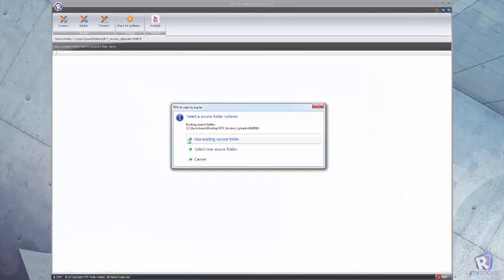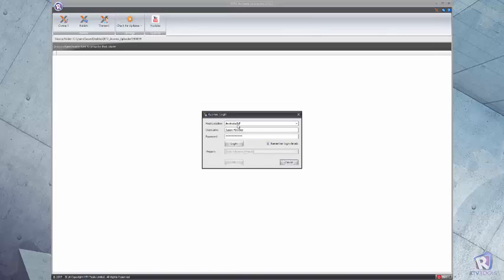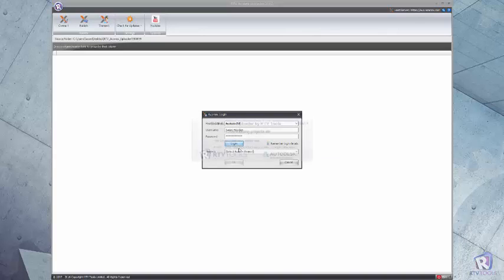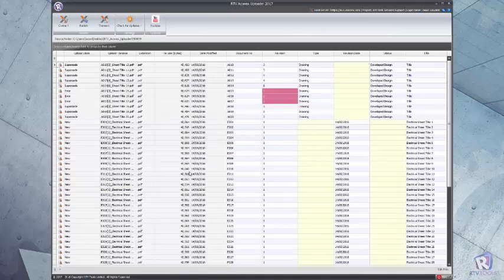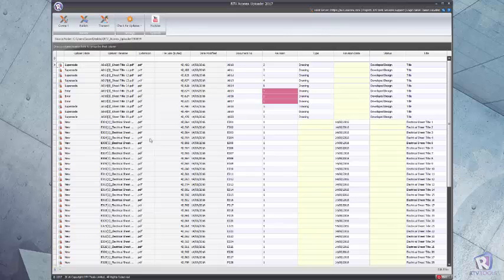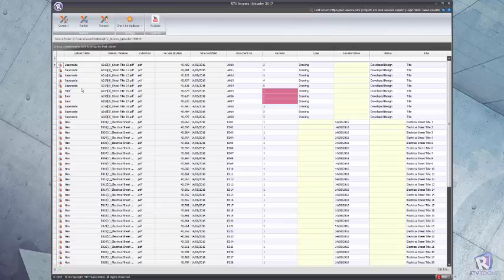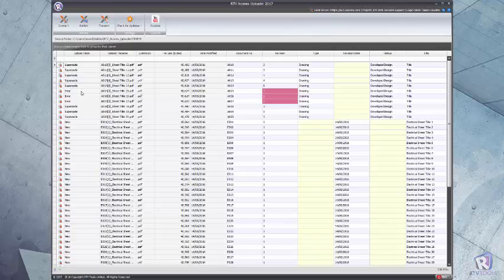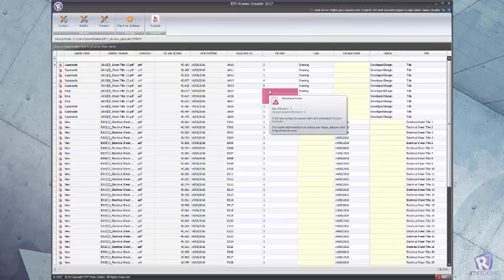RTV Tools Aconex Uploader 2017 Connect